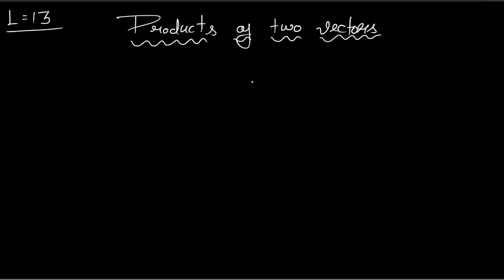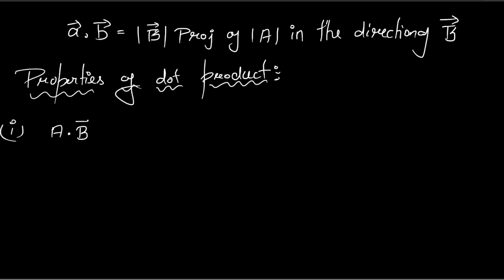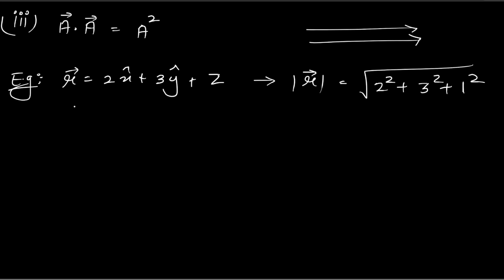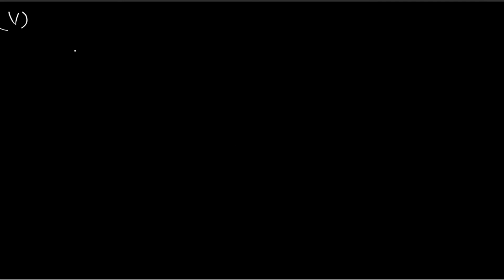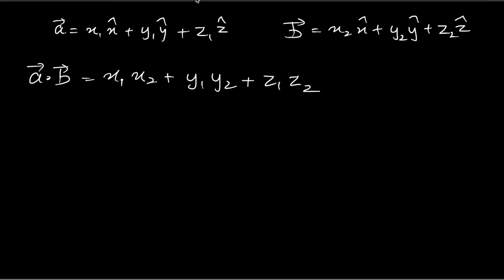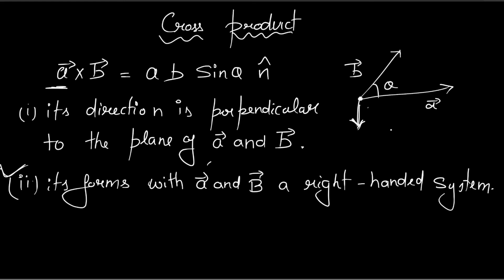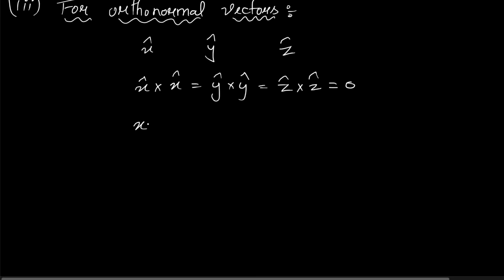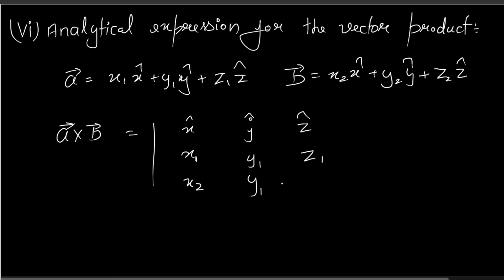Electrostatics lecture 13 .. Dot and cross product of vectors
Dot and cross product of vectors